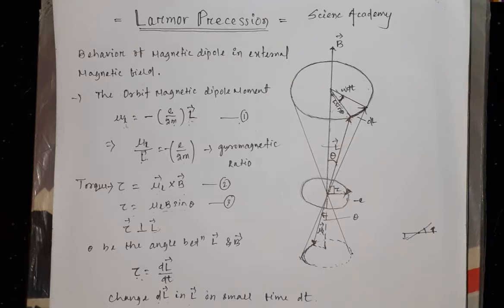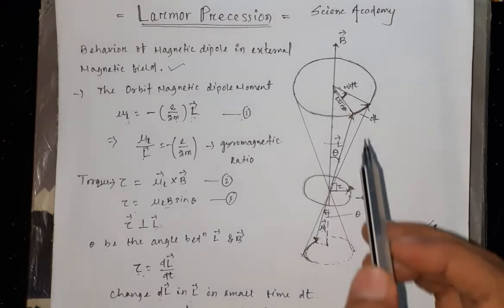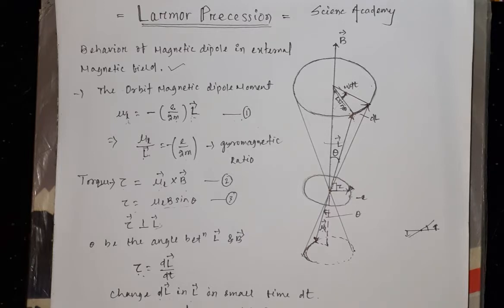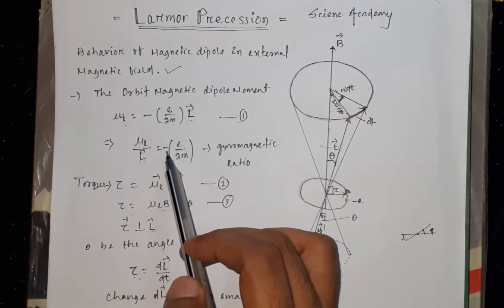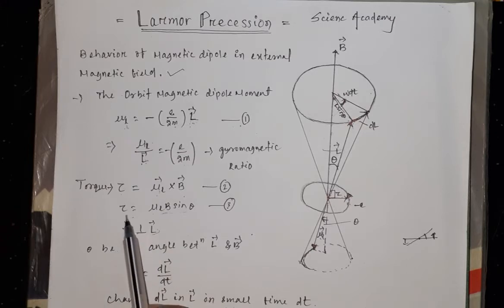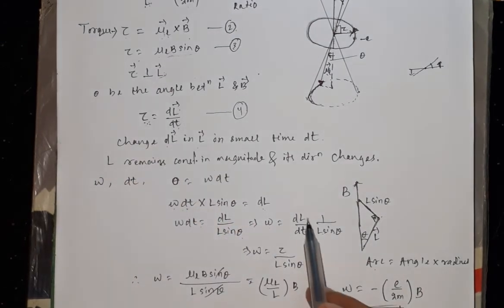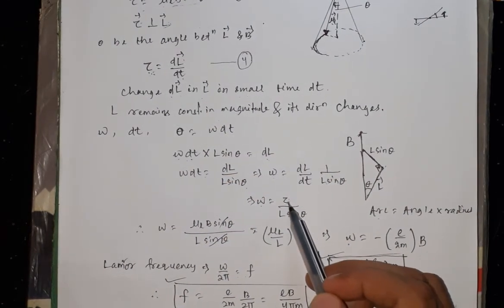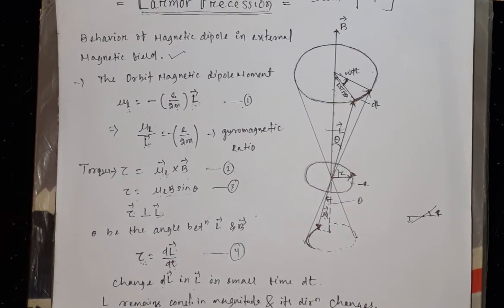Larmor Precession- Atomic & Molecular Physics//Lecture 2//